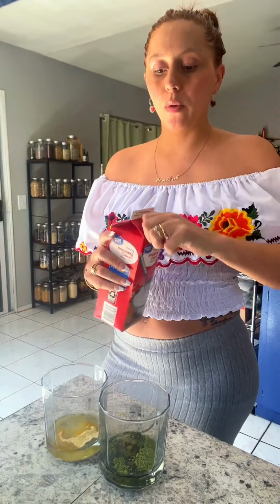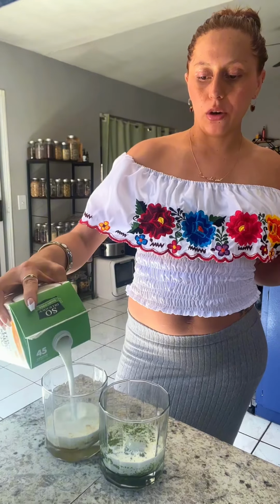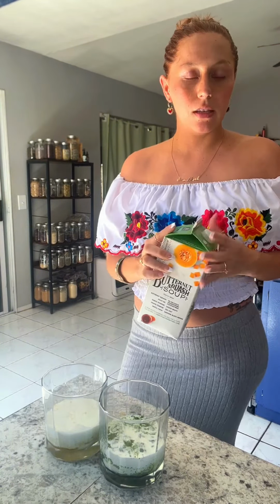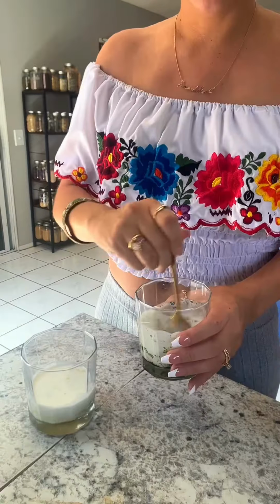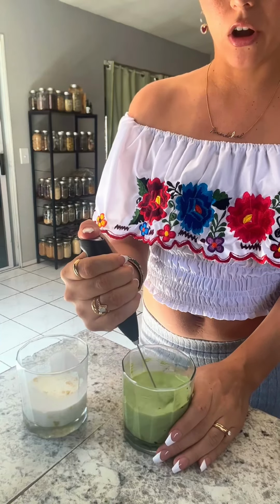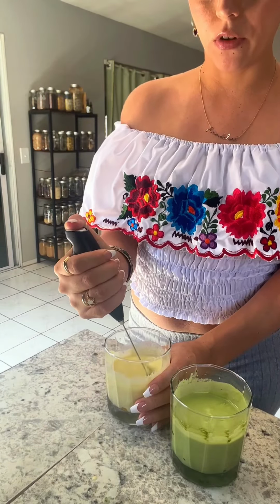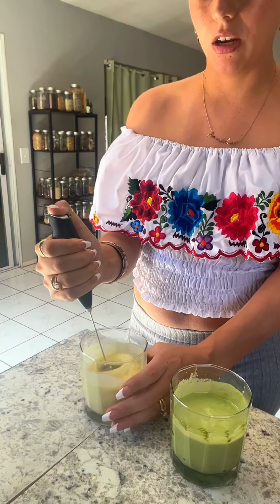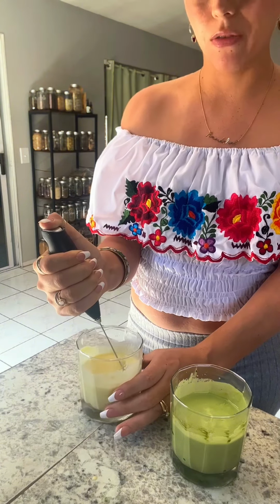how to make the best mango & matcha cold foam drink